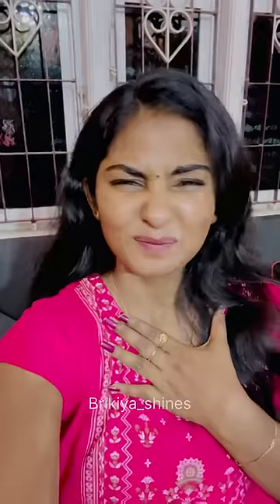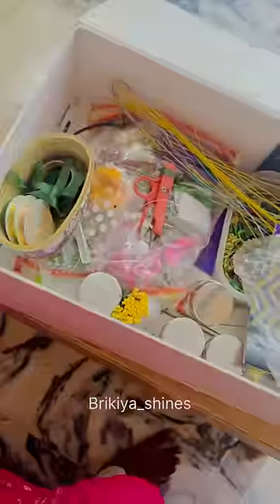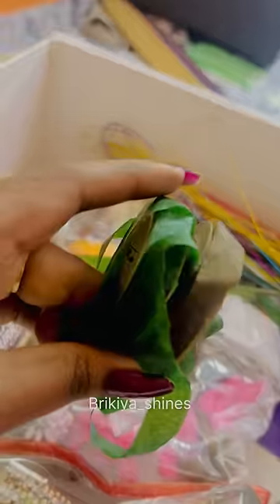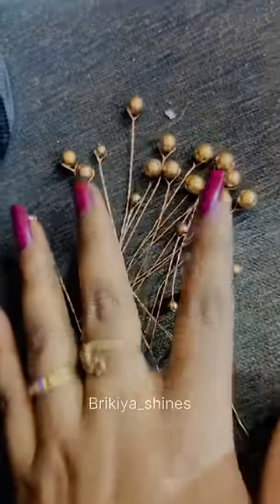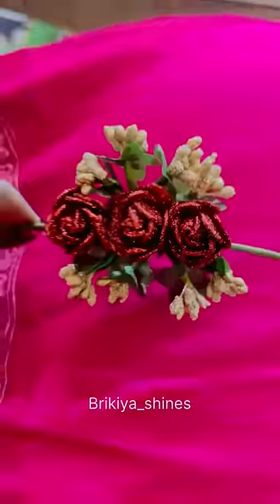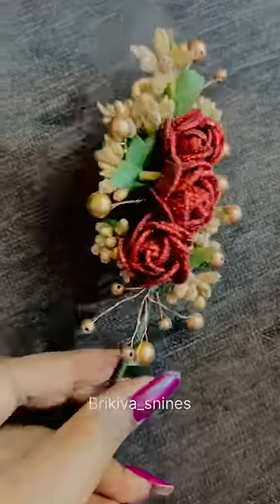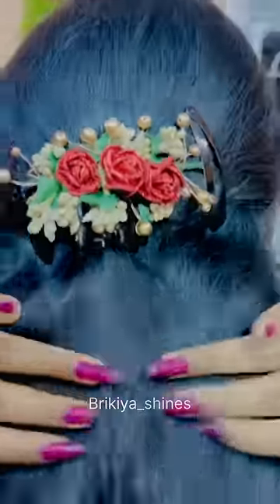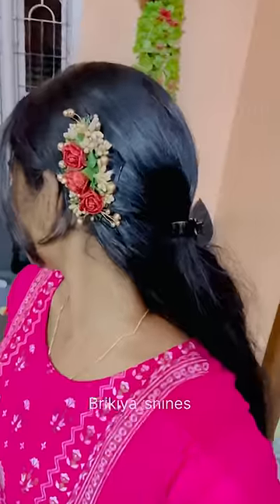Trying this after a long time 🙈